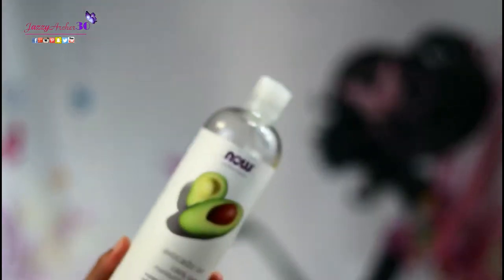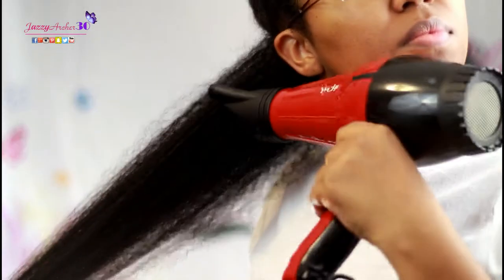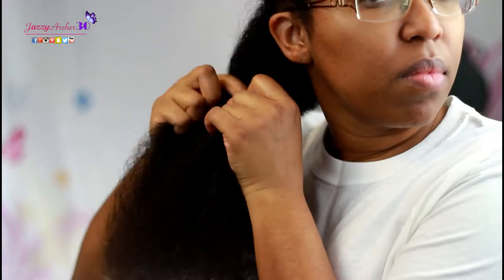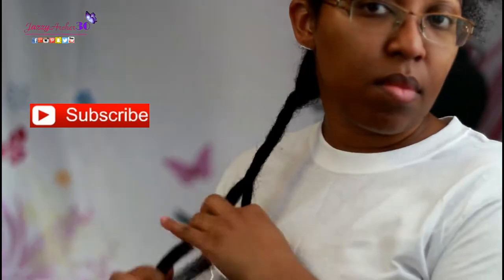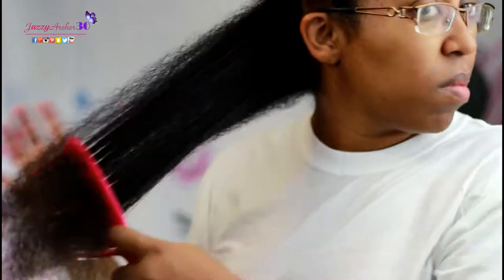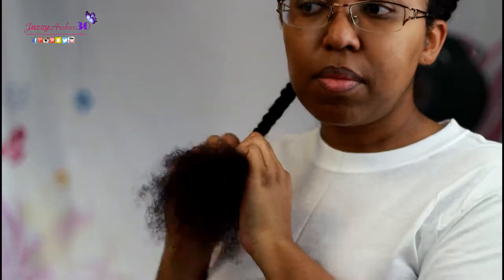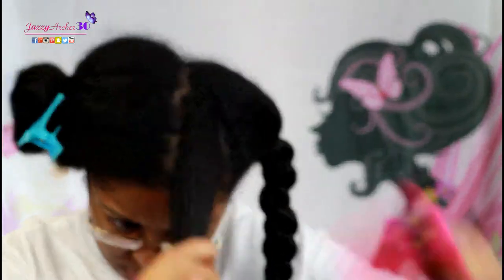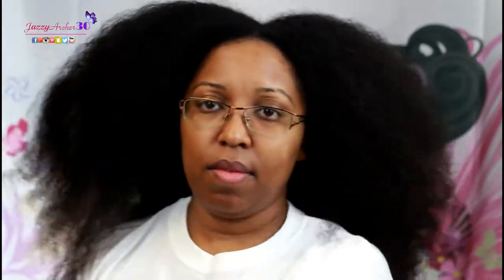How I Blowout My Kinky Curls without Heat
When was the last time those gorgeous kinky curls were laid out flat?? I decided to blowout my hair without using heat this time around. I used my handheld hair dryer set on cool to blowout my hair for this week’s protective style. Natural hair can be fragile and heat contributes to damages. Checkout more below on how I maintain my natural hair and info on products used.

After 5 years of patience and learning how to manage my gorgeous afro hair, I have fallen in love with my kinky curls and the length retention. There have been ups and downs. I have a mixture of 4A, 4B, & 4C. 5 years have gone by fast and my hair journey gave me more insight on myself being than just my hair alone.
During the process, I grew.
I grew to learn myself. Learn what makes me happy.
I learned to how to live with myself. I began setting my own rules and boundaries.
Now I am living to love myself. I am proud to wear my skin and know who I am and that I have the blood of warriors and queens within me. I shall walk like a fierce goddess as the earth adores at my feet.
Here’s to 5 years of beautiful natural kinky curls and more years to come.

Products:
Now Solutions Avocado Oil
Cantu Shea Butter Leave-In Conditioner
CHI Iron Guard Thermal Protection Spray
Water

Welcome to the YouTube channel of JazzyArcher30. This is a lifestyle channel where I present content on Lifestyle, natural hair, fitness, & beauty. As a woman of color on YouTube, I create content for my ladies of color and entertain to uplift their spirits. I look forward to bringing smiles on your faces and knowledge to think about.

Videos will be dispersed throughout the month for your viewing & entertainment.
Sunday – Hairstyles
Monday – Fitness
Tuesday – Cooking
Wednesday – Planning
Thursday – Health
Friday – Motivation / Inspiration
Saturday – New & Favorites

Tripod: Platinum Plus Ultra 6000